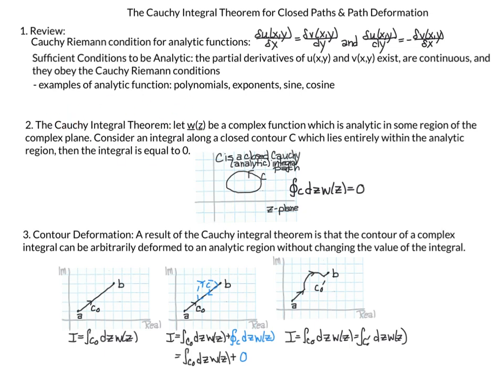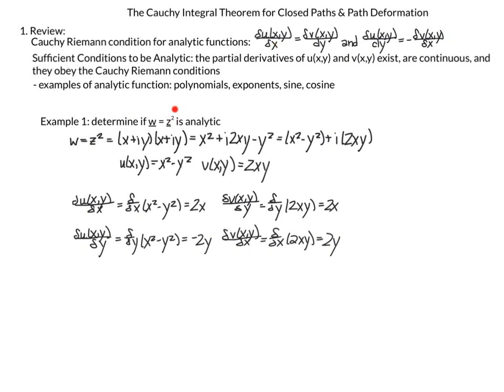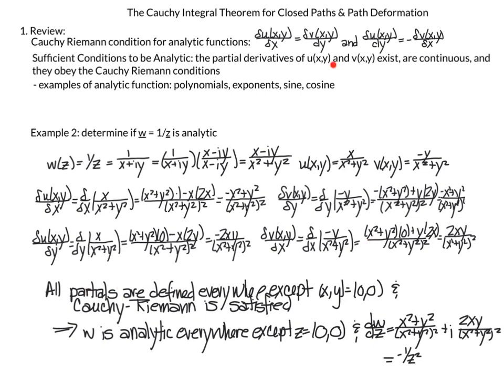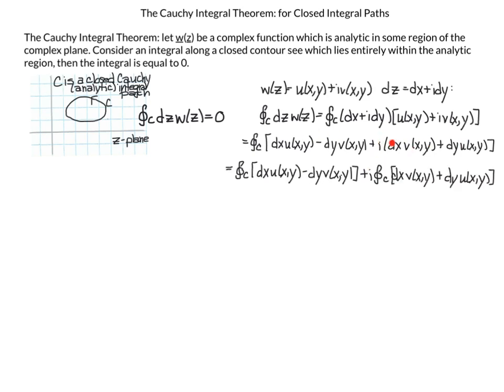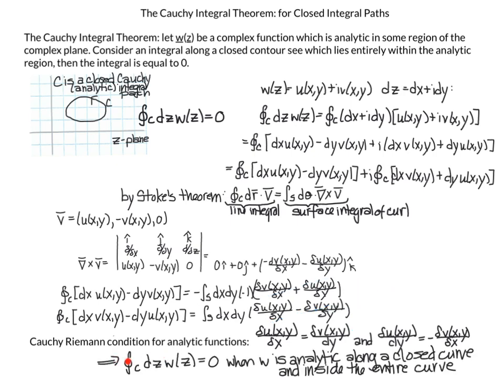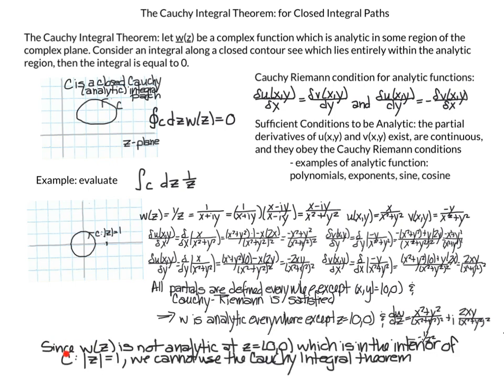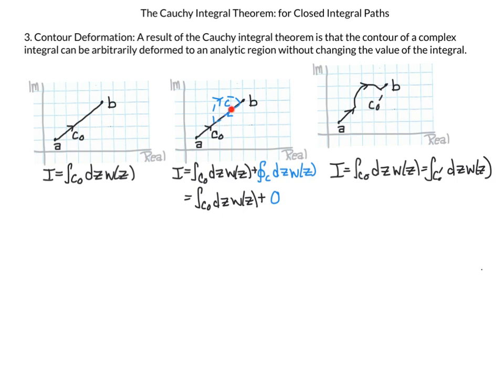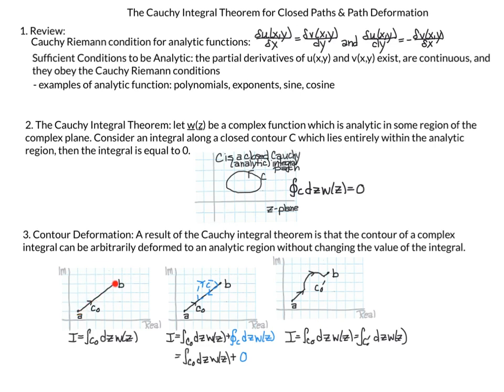Mathematics For Physics, Ch6.4 and 6.5 : the Cauchy Integral Theorem & Path Deformation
This Video Covers Complex Analysis: the Cauchy Integral Theorem & Path Deformation
- review of Sufficient Conditions to be Analytic
- review of Cauchy-Riemann Necessary Conditions to be Analytic
- the Cauchy Integral Theorem for Closed Paths
- Path Deformation